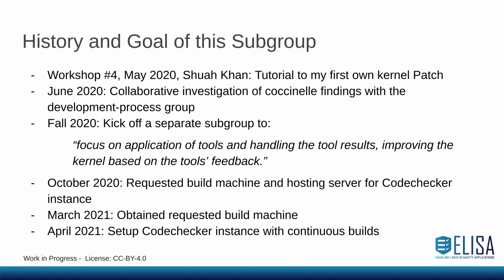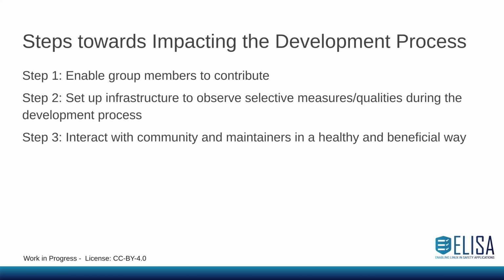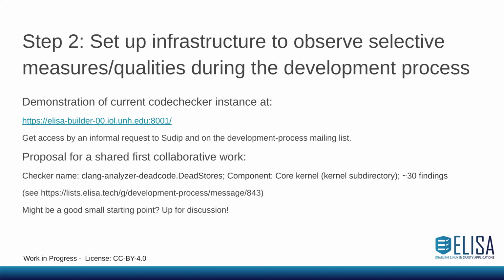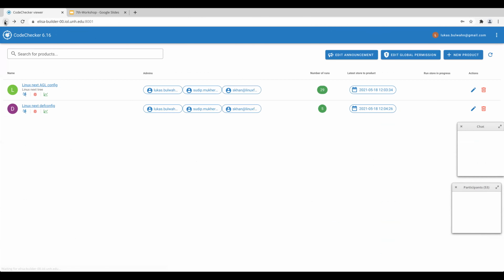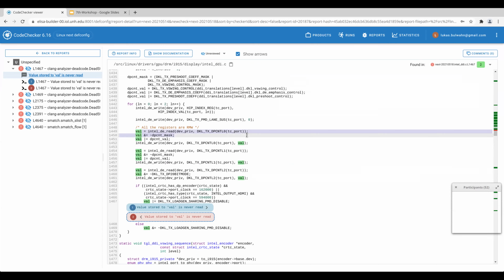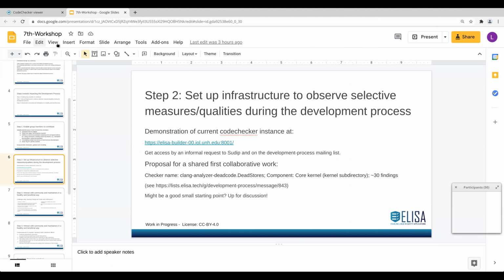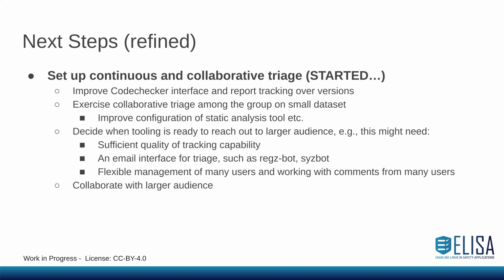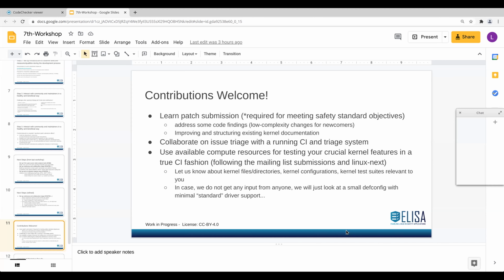Tooling Investigation and Code Improvement WorkGroup Update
In the May 2021 ELISA Project Workshop, Lukas Bulwhan, Chair of the Tooling Investigation and Code Improvement WorkGroup and Safety Software Key Expert at Elektrobit GmbH, presented an overview, milestones and roadmap for the group.  He talked though the investigations include the use of open-source code-checking tools, the setup of a CI for those open-source tools, and the use of commercial code-checking tools, Klokwork and ECLAIR, and its current CI. He also went into detail about the group's experience with the patch submission process, challenges learning the patch submissions, and feedback from patch submissions so far.